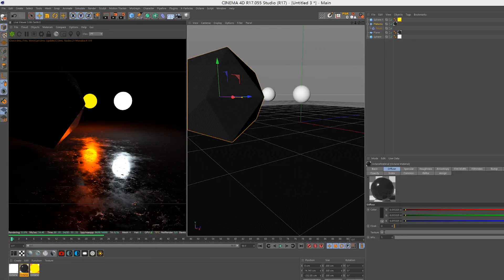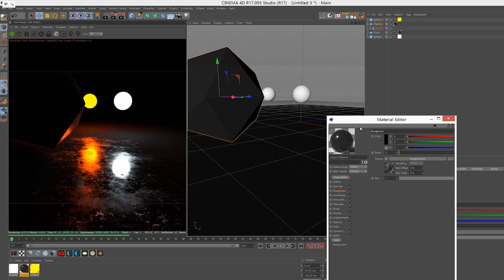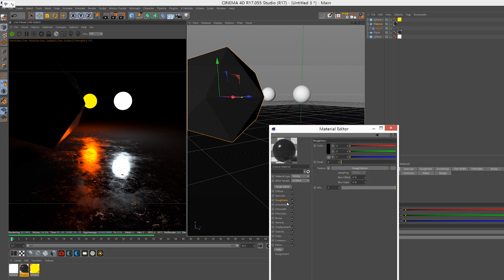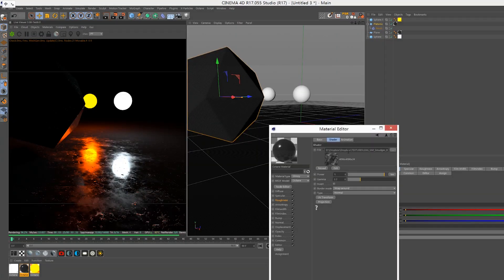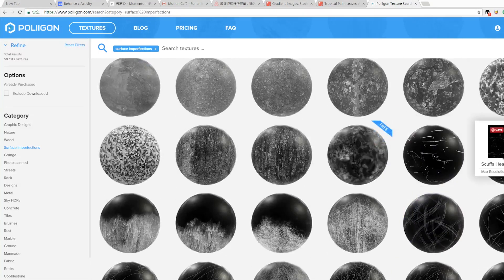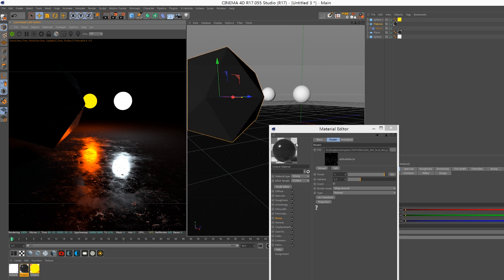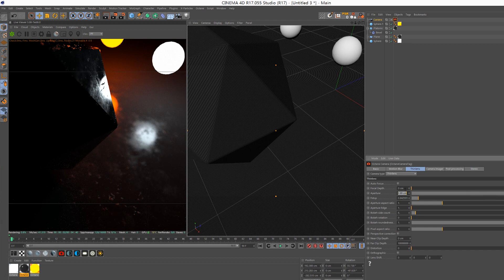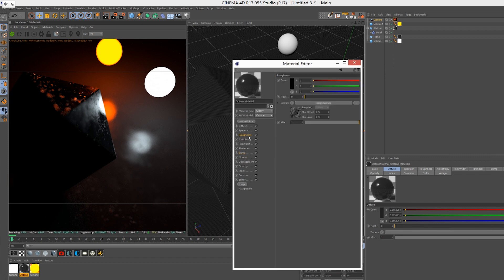[EN] [TUTO] Quick neon reflection details - Zaoeyo Tip#02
Zaoeyo, le designer qui a composé le sublime main title Pause 2017, inspiré du jeu HK et du générique de Digimon Adventure nous propose une semaine spéciale avec 5 tips sur Cinema 4D et Octane.

•   -   Suivez nous   -   •

•   -   On vous recommande d'autres plateformes   -   •